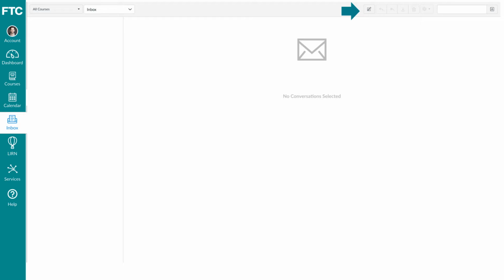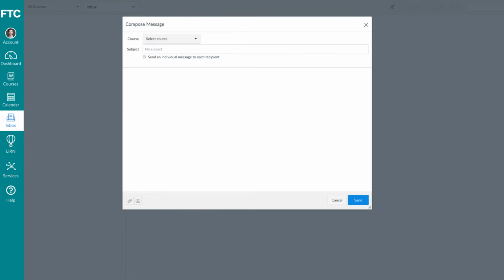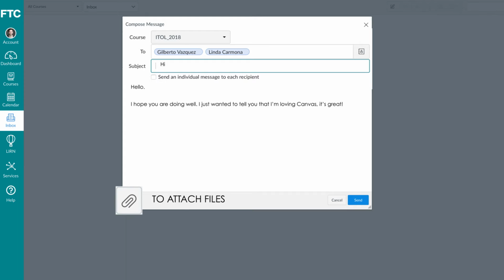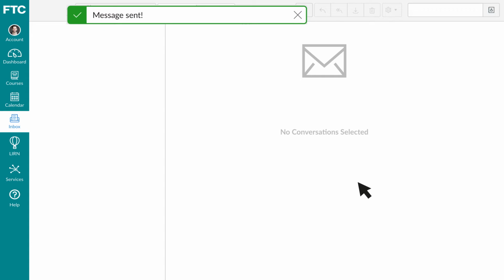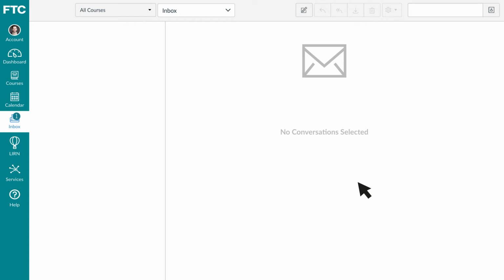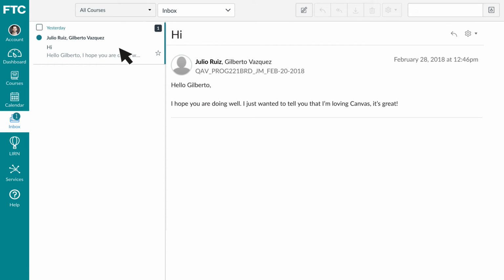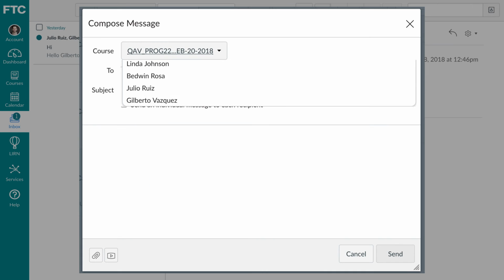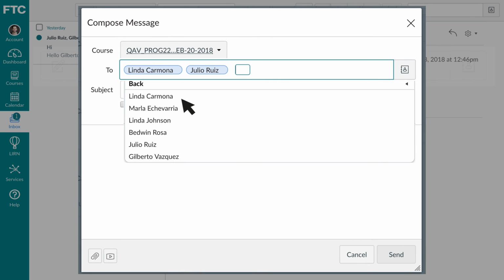FTC Canvas Inbox Tutorial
Learn how to use the inbox in Canvas!

To Learn More about Florida Technical College and find a diploma or degree program that you are passionate about visit us Why FTC? We provide the right environment for learning with individual student attention, experienced faculty and career services.